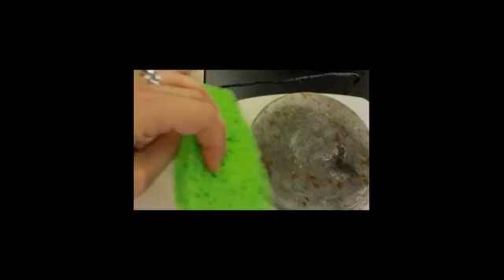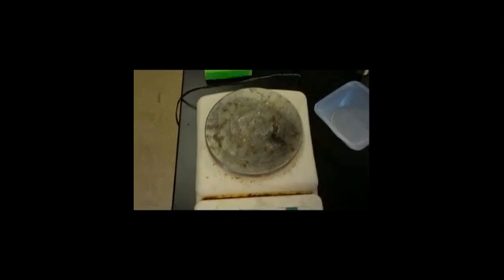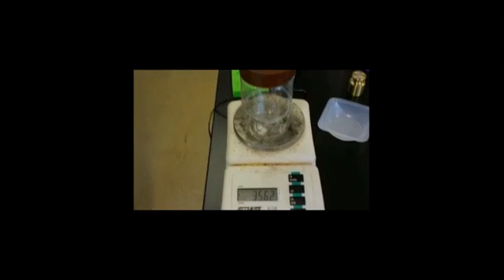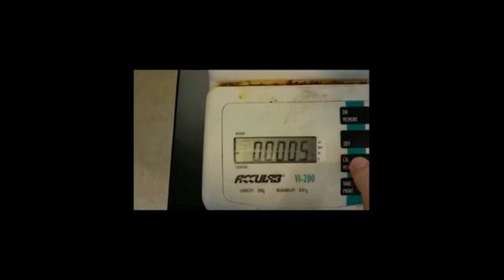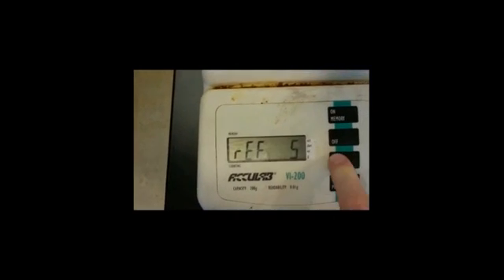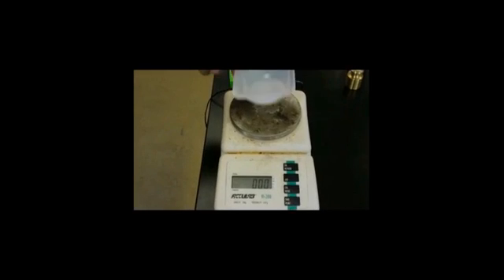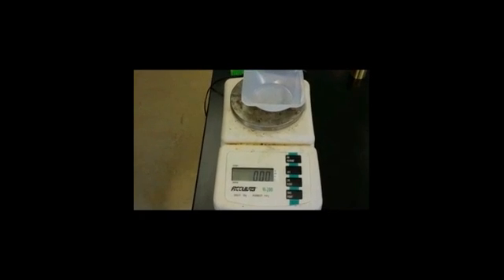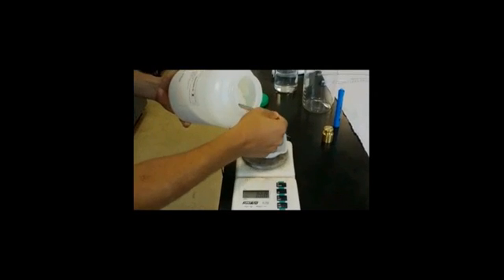How to use a digital scale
This video will teach you how to use a digital scale. Remember to use the same scale during a lab activity.